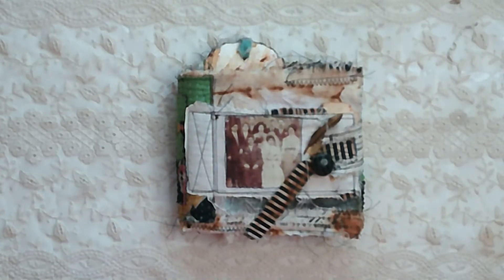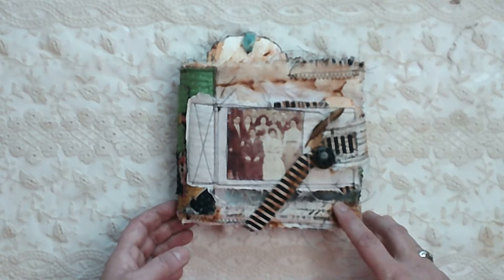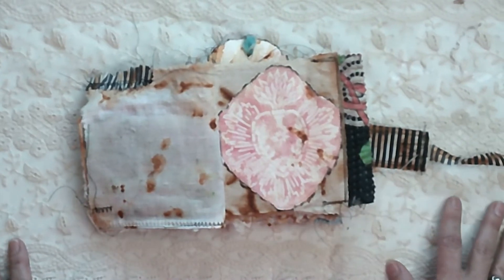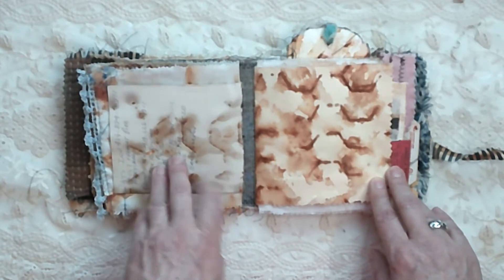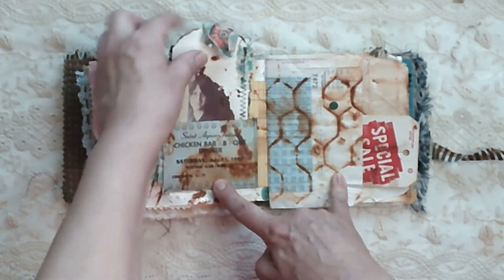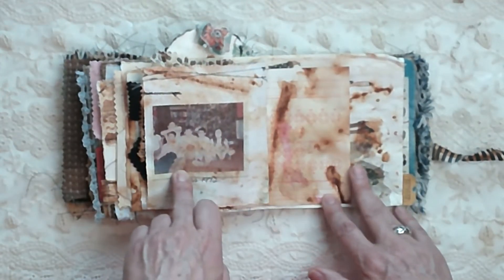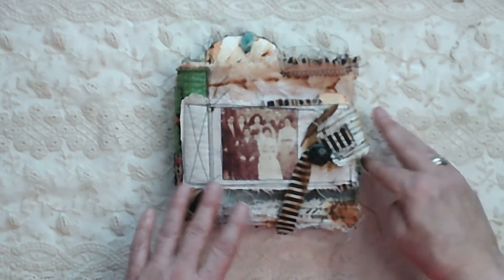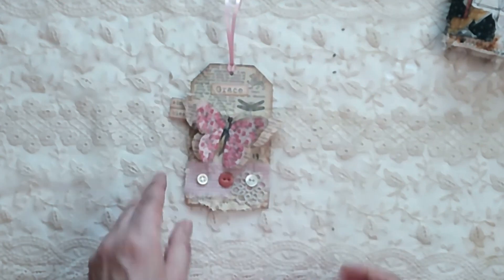My Rusted Roots Journal and Butterfly Tag - A Gift to my Daughter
Hello Everyone!

This is a journal that I am giving my daughter for her graduation.

mcm.ancestor